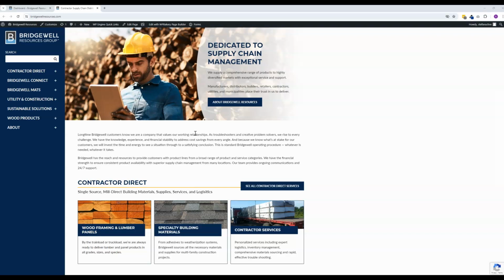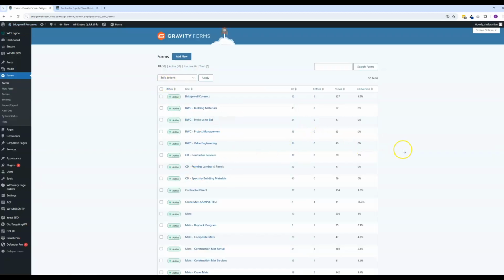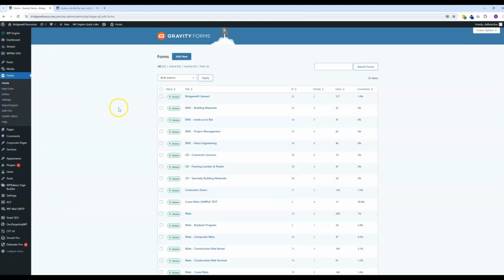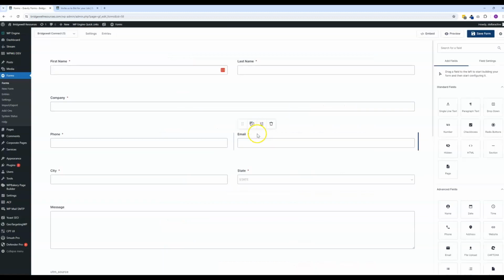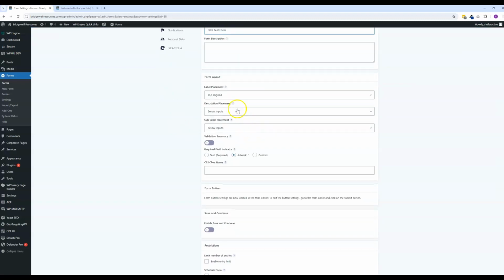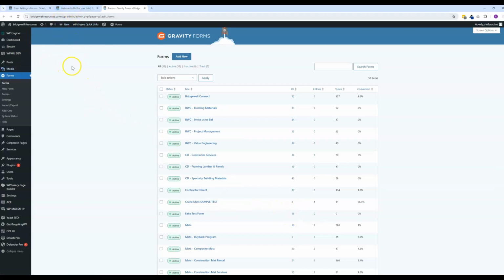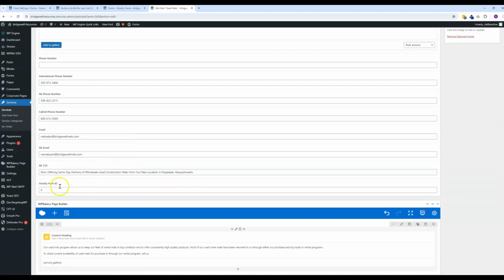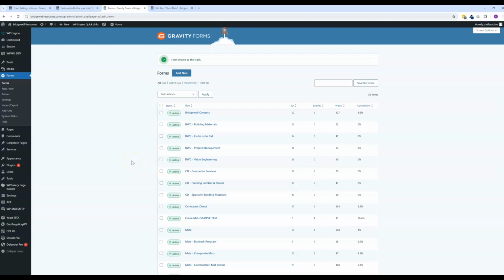BWR - Creating a New Form